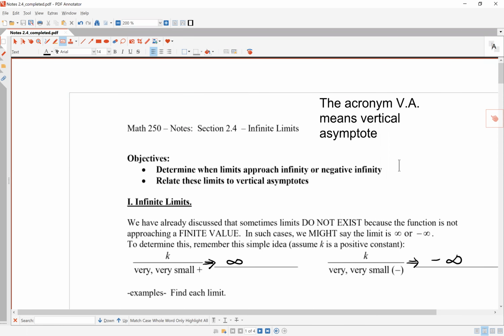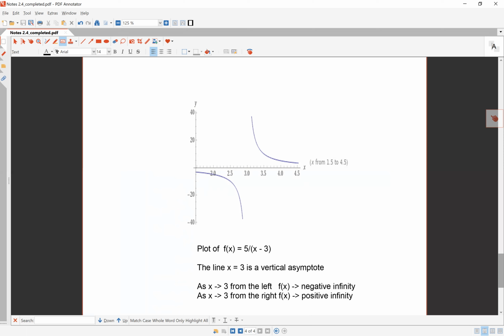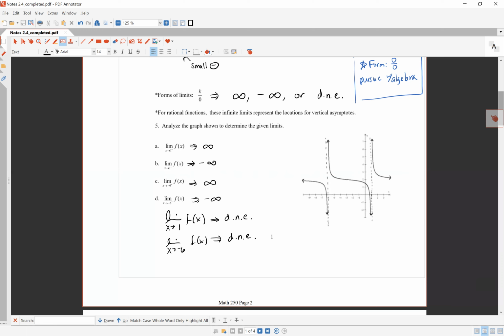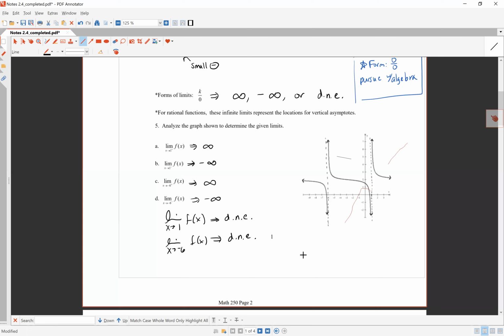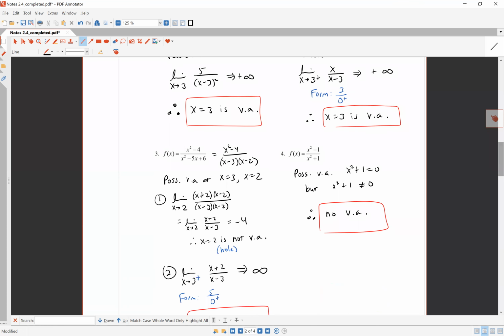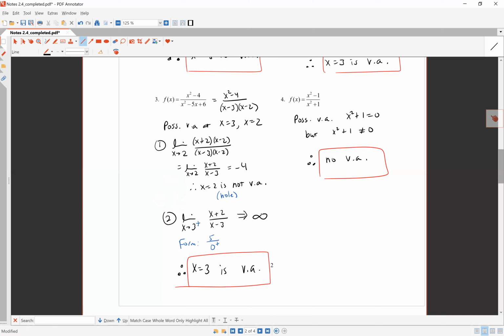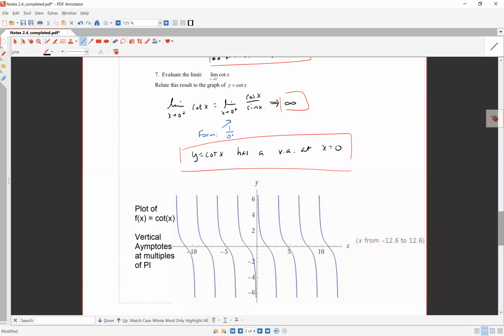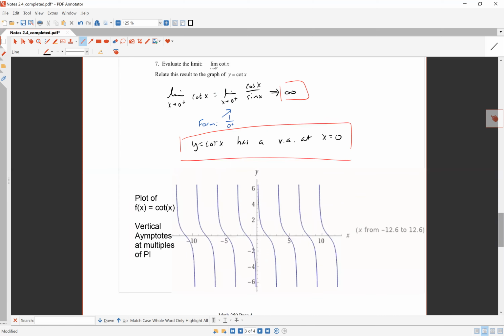Section 2 4